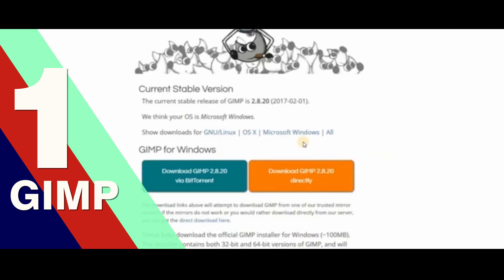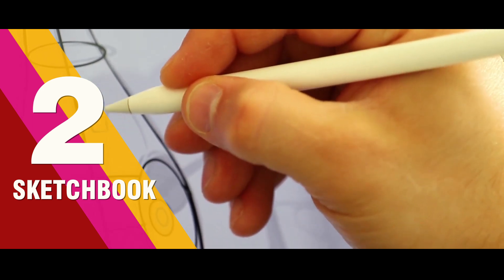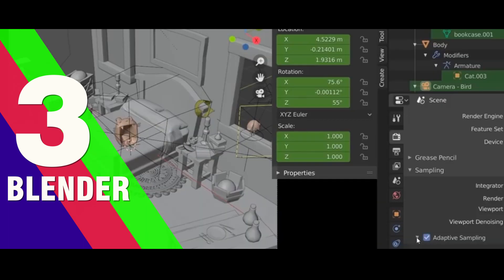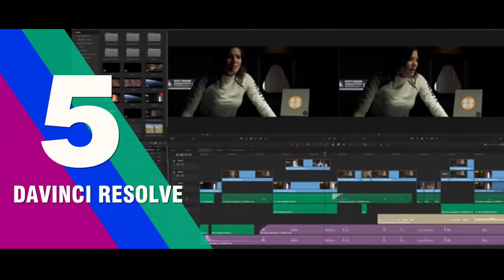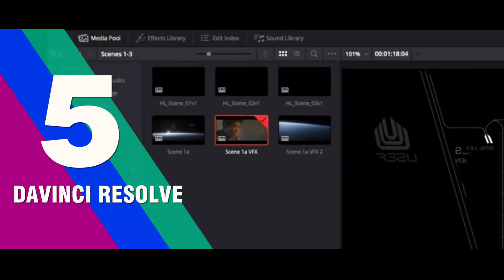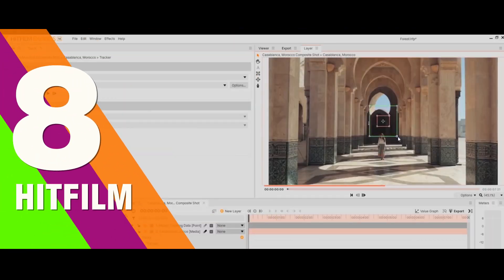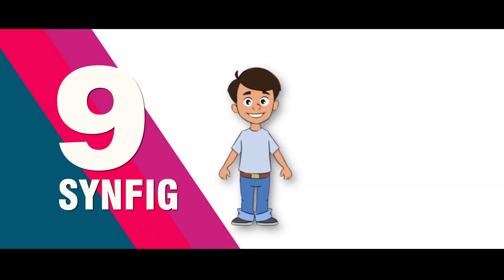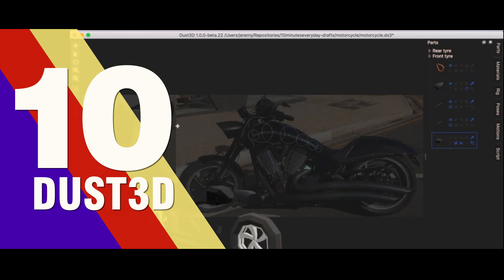10 Best FREE Motion Graphics Software in 2020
Are you looking for free best 10 motion graphics software in 2020?
If you are just started your carrier as a VFX guy or motion graphics artist. you need to buy professional software like Adobe Photoshop, Cinema 4d, After Effects, Adobe Premiere, illustrator, and many more to create your project.
Let's get to know 10 Best FREE Motion Graphics Software in 2020.

Timescape:
0:00  - Intro
0:50  - GIMP
1:58  - Sketchbook
2:47  - Blender
3:55  - DAZ 3D
4:50  - Resolve
5:39  - Natron
6:20  - Audacity
7:11  - Hitfilm
7:57  - Synfig
8:51  - Dust 3D
9:30  - End